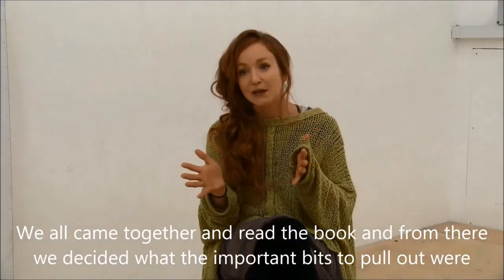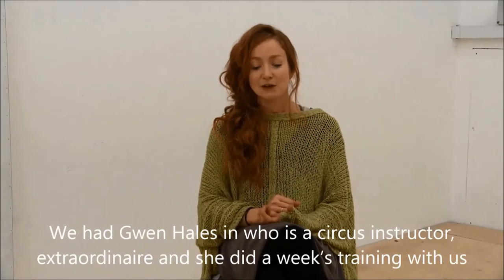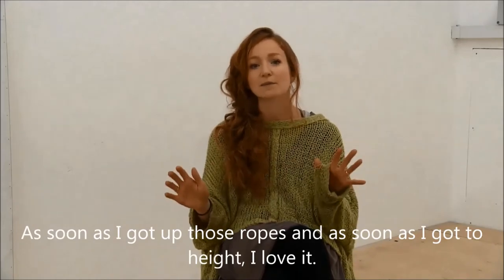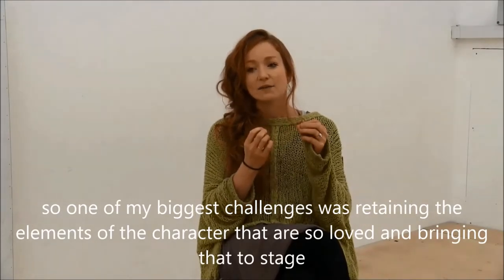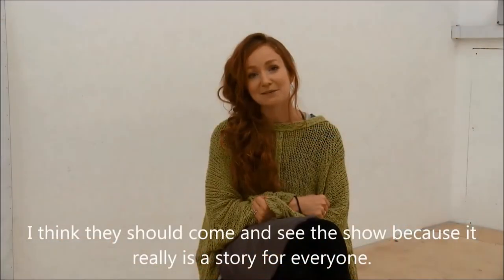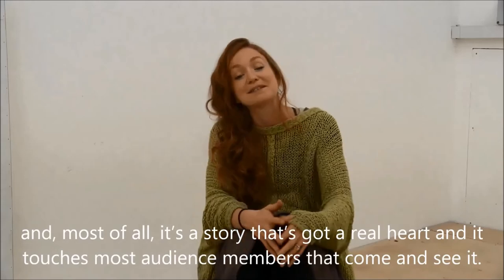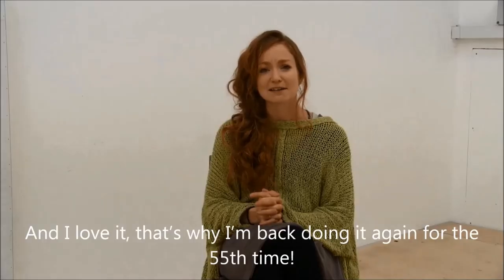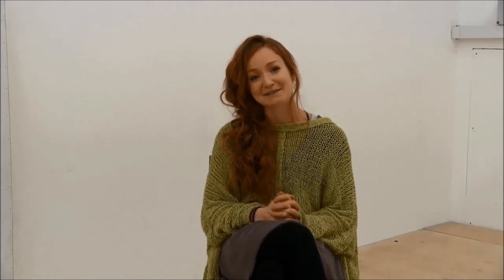Interviewing Phoebe Thomas - Hetty Feather Rehearsals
Phoebe Thomas, the actress playing Hetty Feather let's us behind the scenes in the rehearsal room and tells us all about how the show came about!

Join feisty Hetty Feather on an audacious adventure in this Olivier nominated West End hit based on the book from best-selling author Jacqueline Wilson!